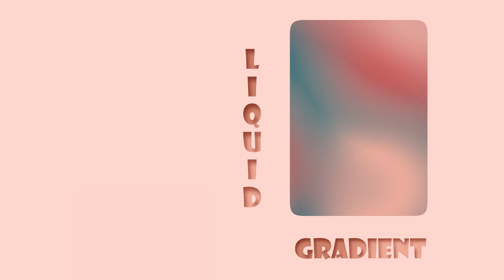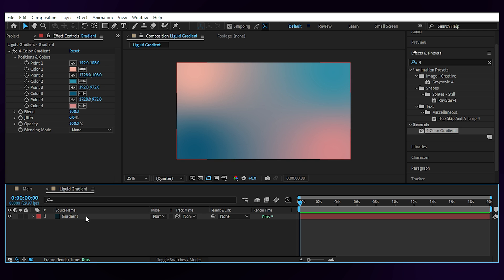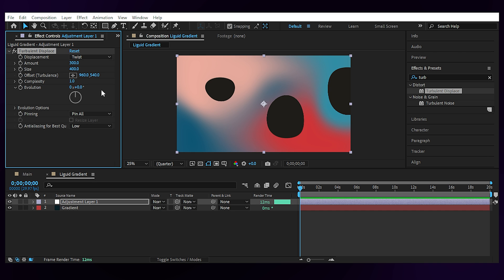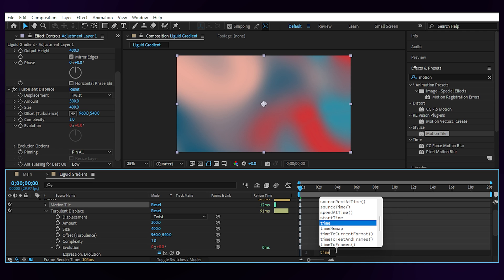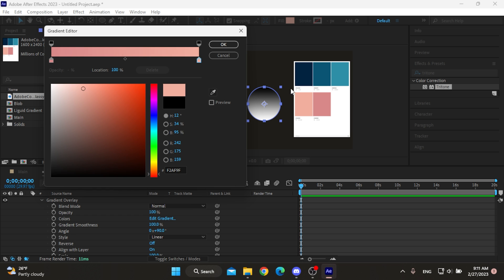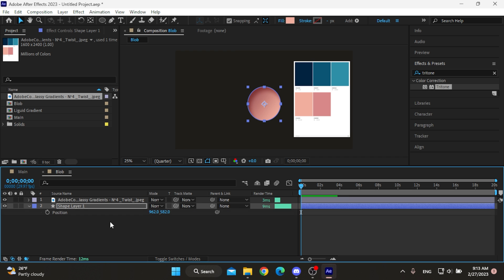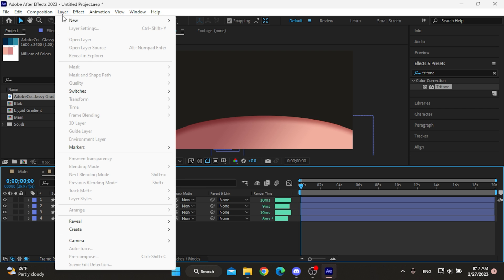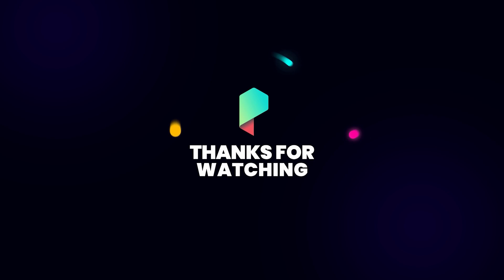Easiest Way to Make Amazing Liquid Blobs in After Effects (No Plugins Required!)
In this video, I will show you how to create stunning liquid blobs in After Effects using only shape layers and basic effects. You won’t believe how easy and fun it is to make these fluid animations that can spice up any project. Watch till the end to see some cool examples of what you can do with liquid blobs!